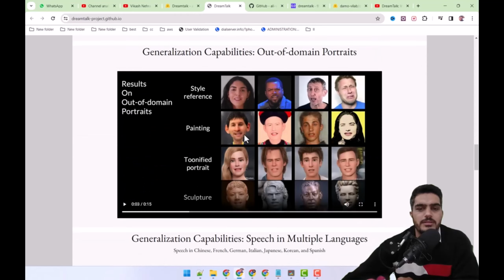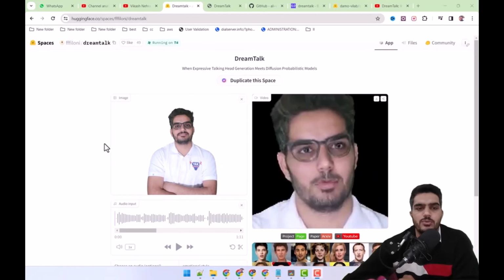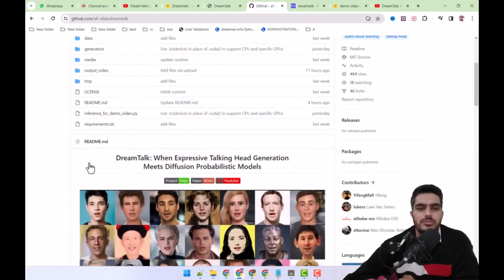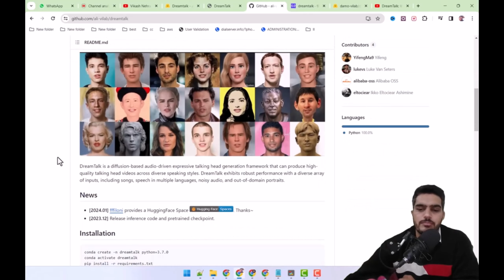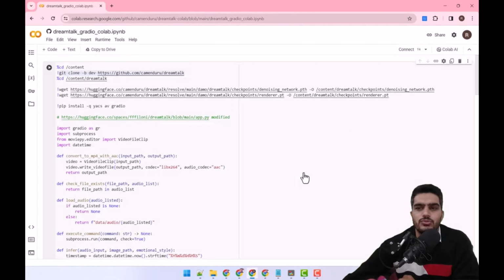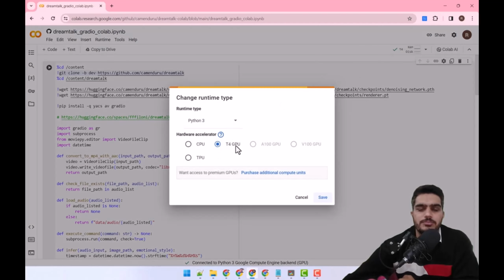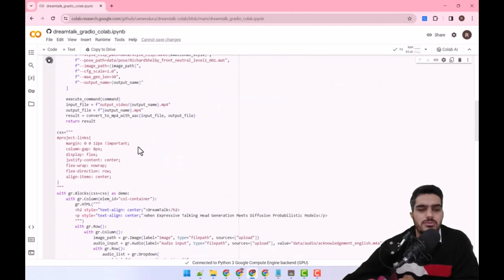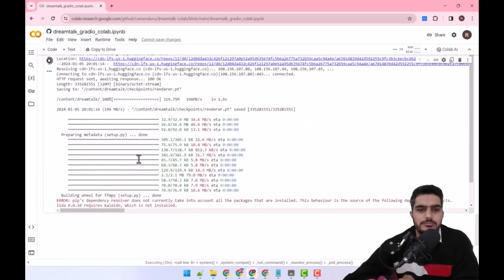🎭 DreamTalk: Bring Photos to LIFE with AI (Free & Easy Tutorial!)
Turn ANY photo into a living, talking reality using AI magic! In this video, I’ll show you how to animate faces, sync lip movements, and make your pictures speak — no coding or expensive software needed. Perfect for creators, marketers, or anyone wanting to revive memories or create viral content!